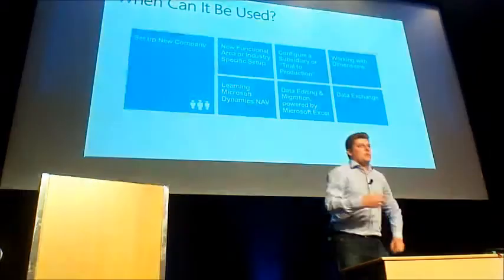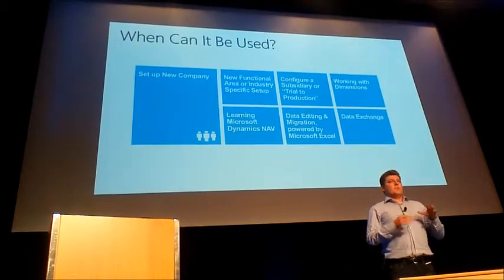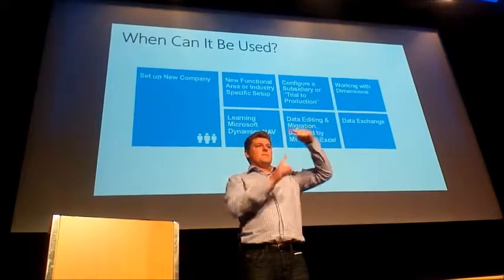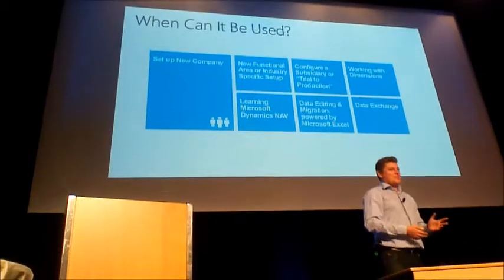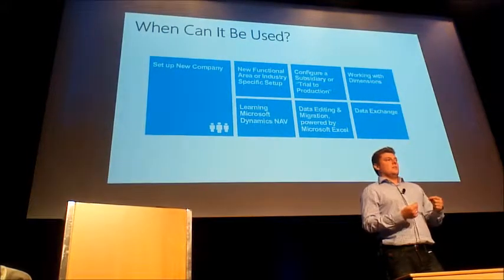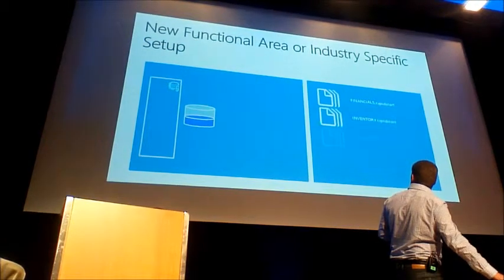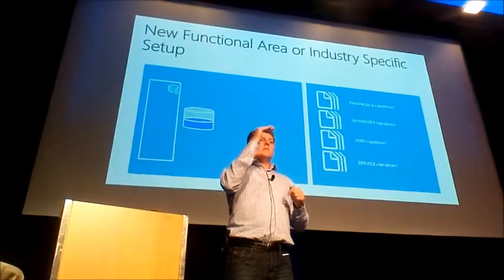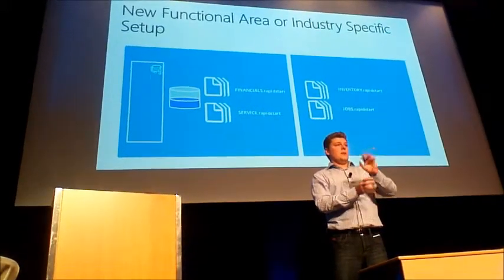RapidStart When to use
RapidStart can be used to set up a new company or do data migration, but did you know that it can also be used to teach users how to use NAV? In this video, Dmitry Chadayev has collected the most relevant and interesting ways to use RapidStart for Microsoft Dynamics NAV.